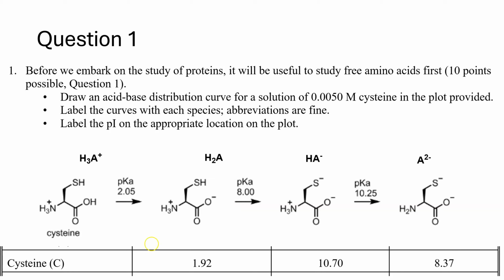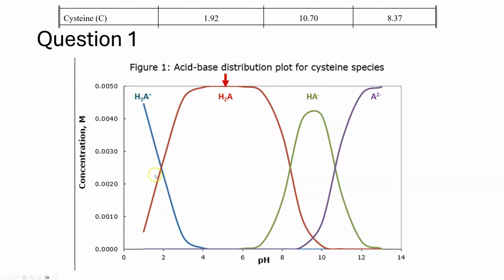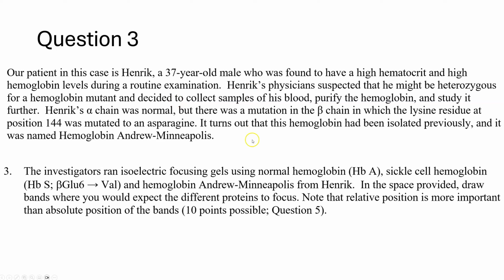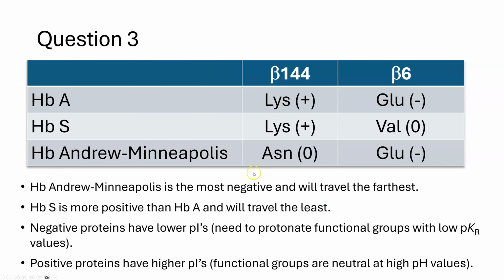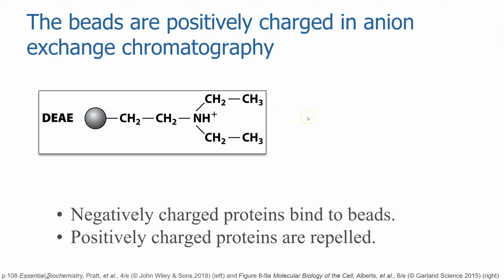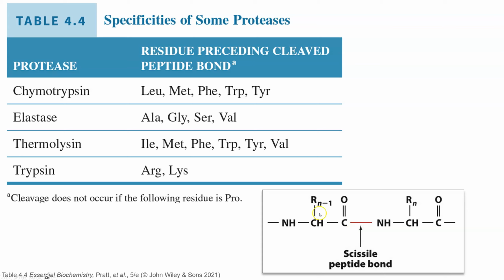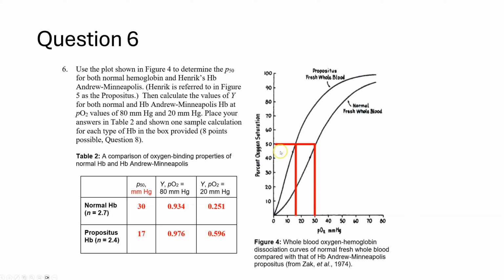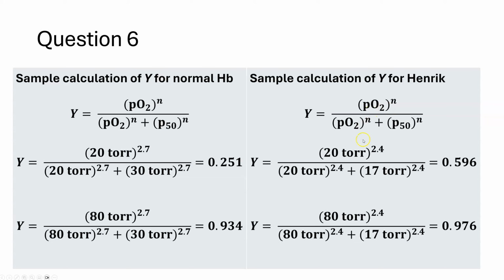Exam I Reassessment Spring 2025